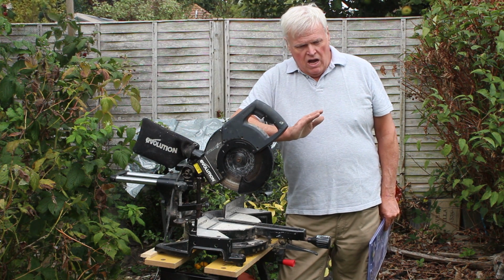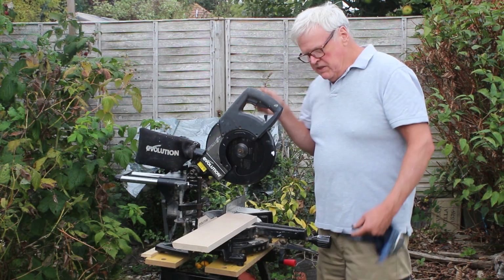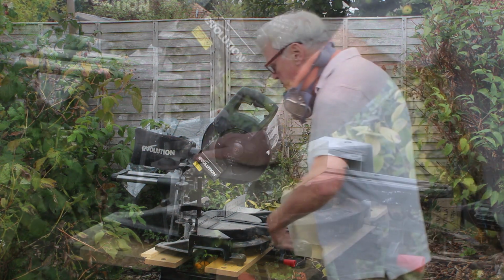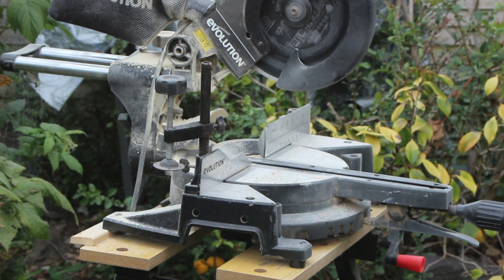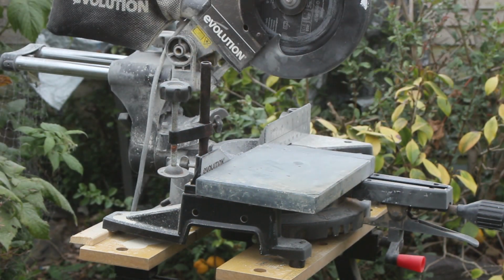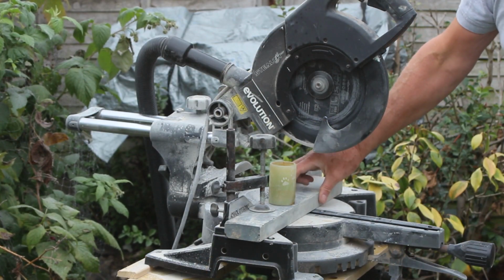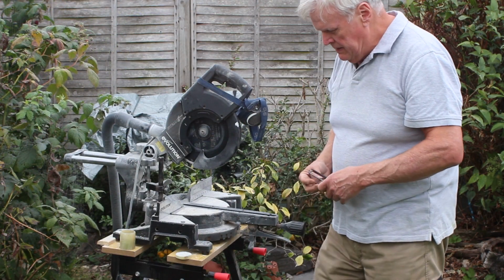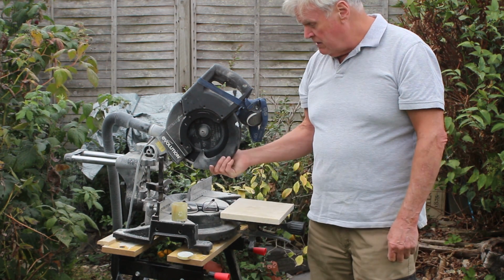Evolution 255 diamond blade, cutting marble, stone ,slate and granite.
Evolution 255 diamond saw blade. Continuous rim blade for dry cutting all types of masonry. Bought from Screwfix. I try this on my stealth 255 Evolution cross cut saw cutting marble stone slate and granite.